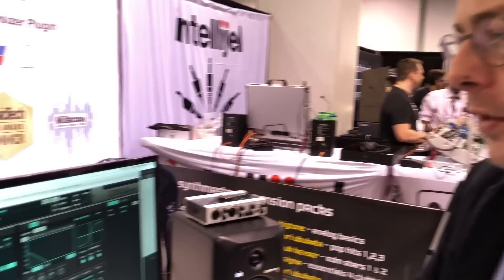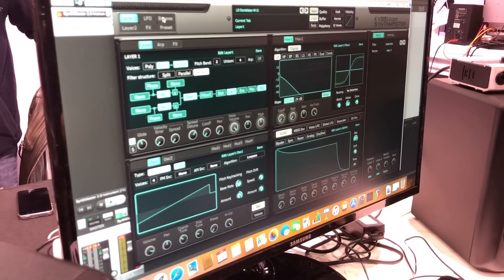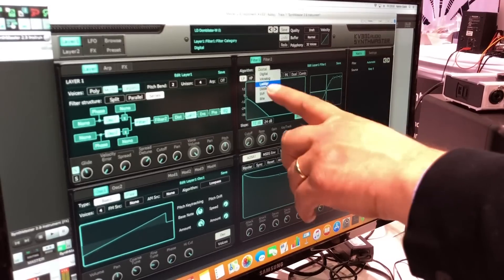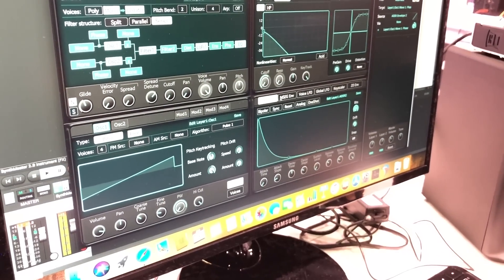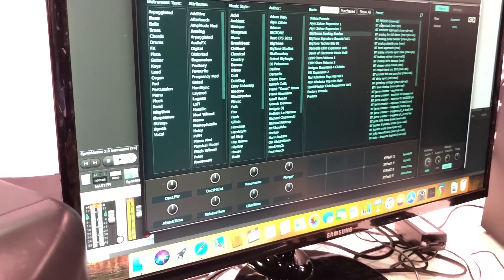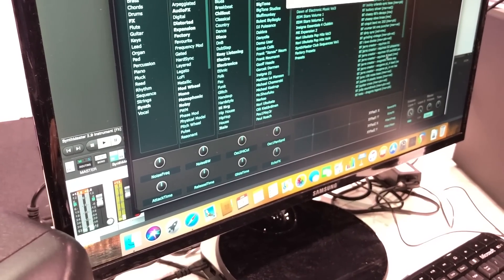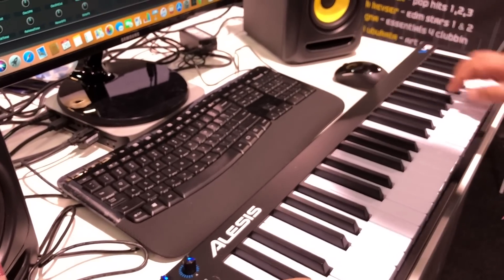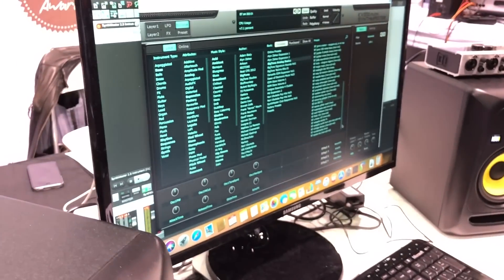NAMM 2018 part 20 - SynthMaster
Bülent of SynthMaster very kindly shows to us a walkthrough of the main features, and demos of sounds of the SynthMaster software synthesizer.